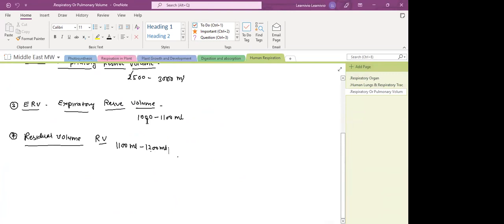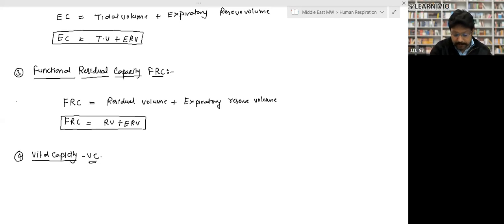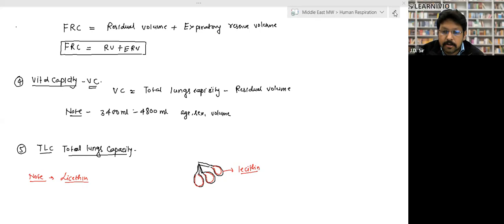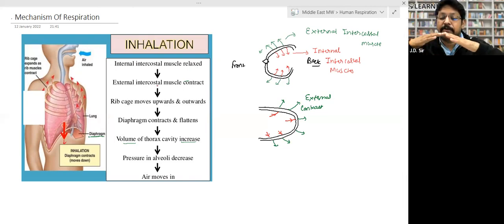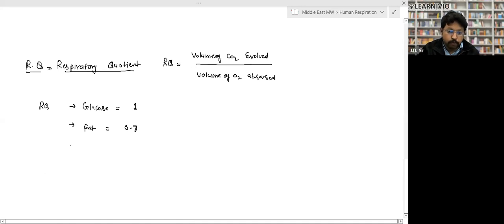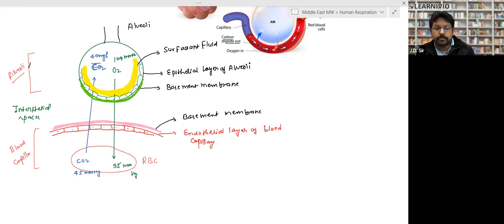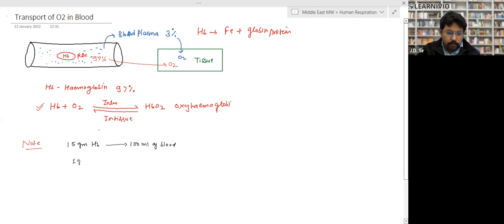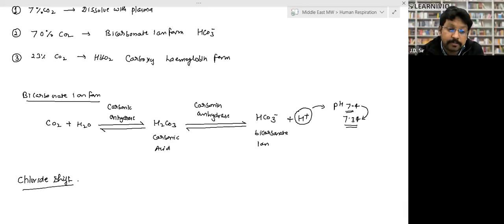Learnivio | Transport of Gases | Breathing and Exchange of Gases | Lect 1 | MED | 12-01-2022